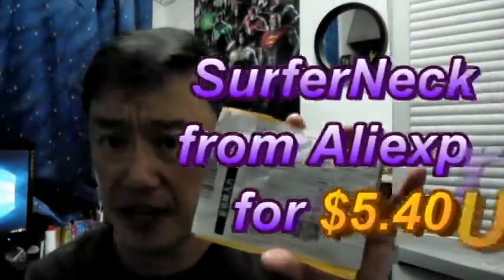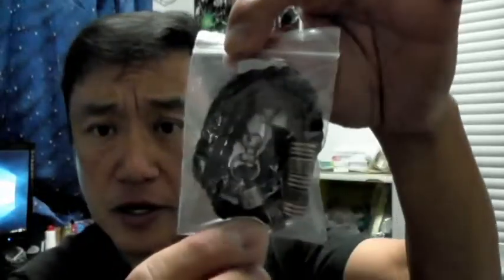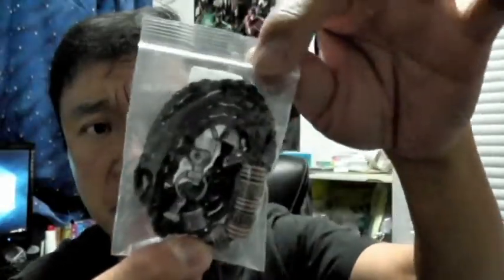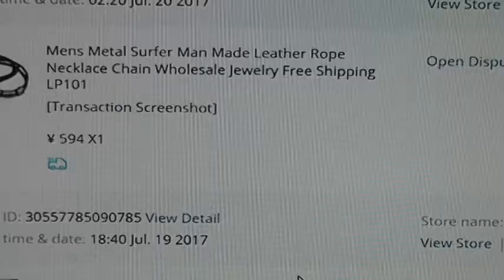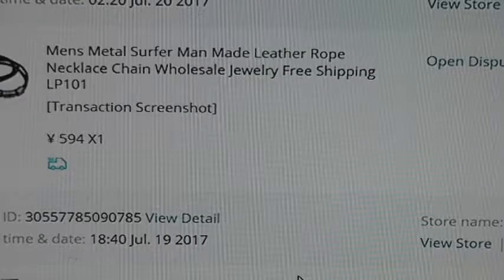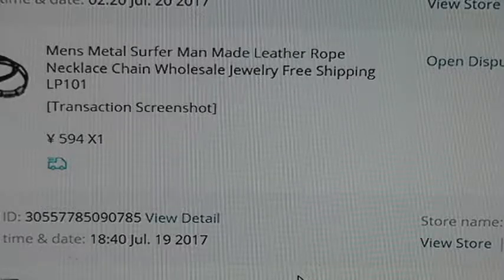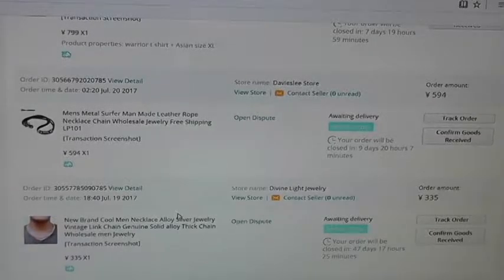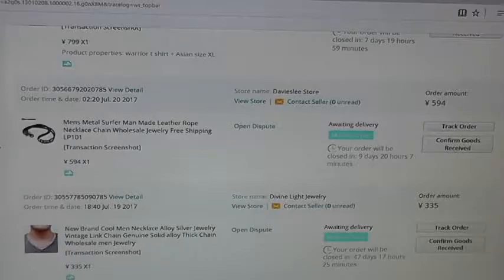Surfer Necklace from Aliexpress